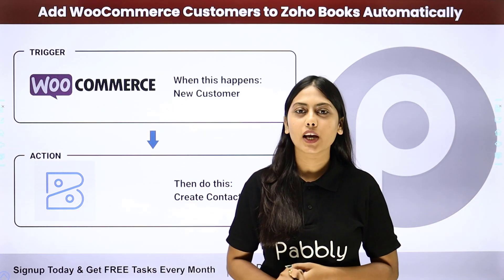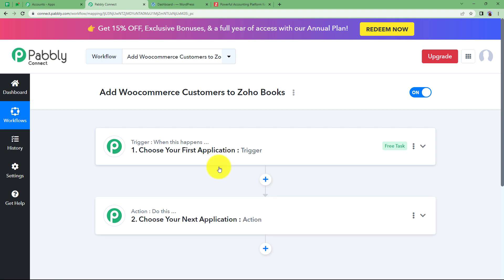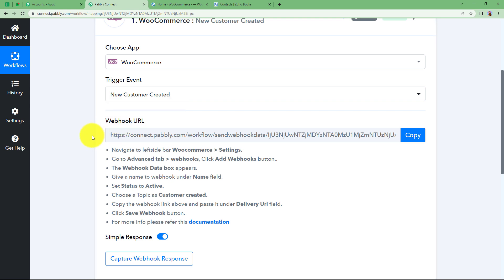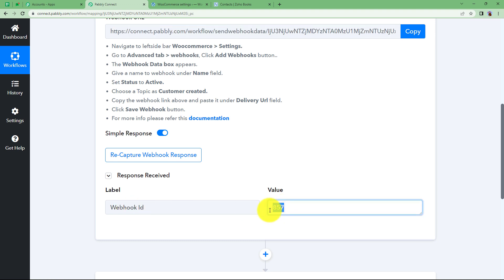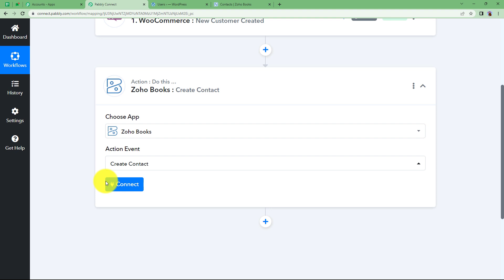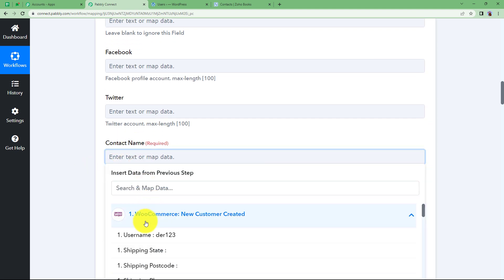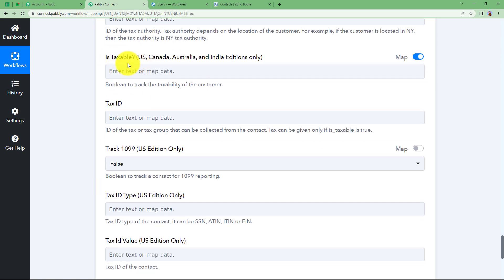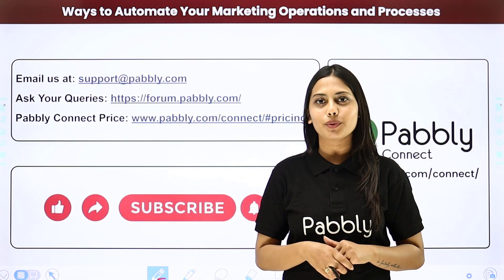How to Add WooCommerce Customers to Zoho Books Automatically | WooCommerce Zoho Books Integration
In this tutorial, we'll guide you through the process of  integrating WooCommerce and Zoho Books through Pabbly Connect. With this integration, every time a new customer places an order on your WooCommerce store, their details will be automatically added to Zoho Books, ensuring accurate and efficient customer management.

1. Automation: Pabbly Connect offers automation capabilities that can help you automate mundane and repetitive tasks. This allows you to save time, money and resources.

2. Integration: Pabbly Connect provides a wide range of integrations so that you can connect different web services with each other. This helps you to create smarter workflow processes and make your business more efficient.

3. Security: Pabbly Connect takes security seriously and provides an industry-standard security system to protect your data and applications.

4. Scalability: Pabbly Connect is highly scalable and allows you to easily add new applications and services to your workflow.

 5. Cost-effective: Pabbly Connect is cost-effective and provides plans for different business sizes.